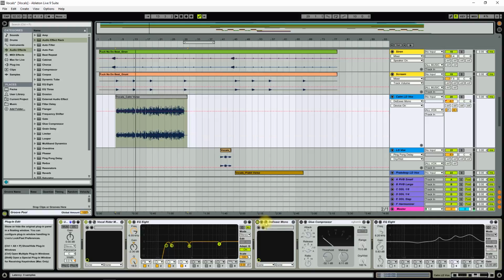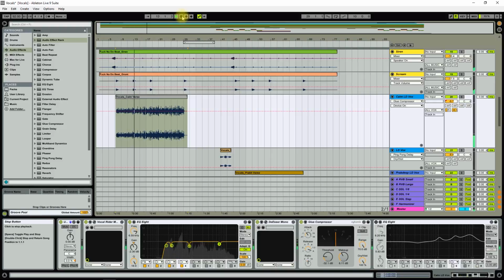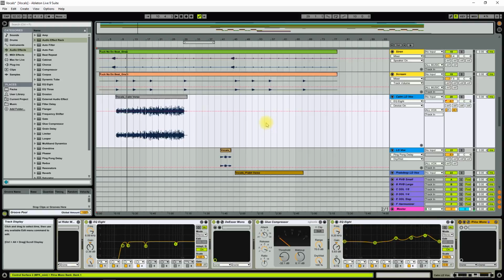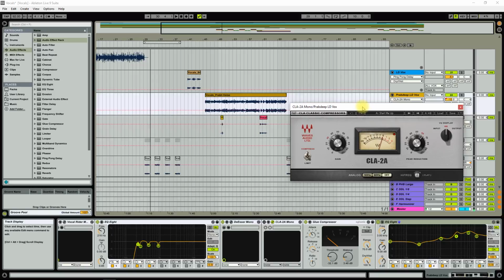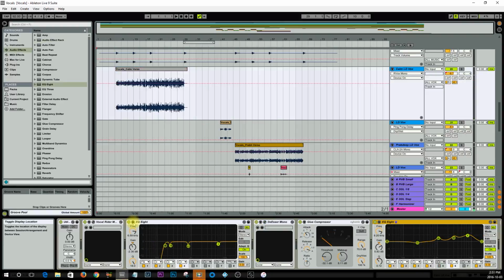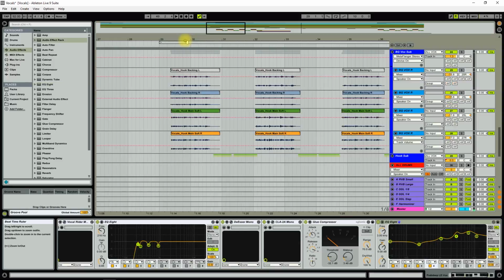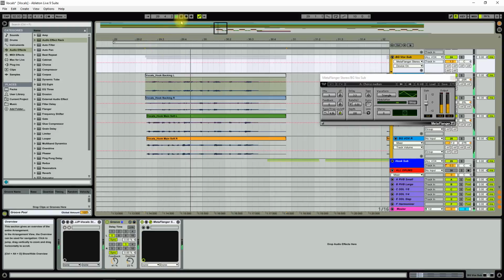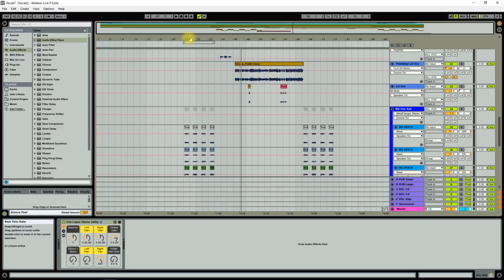How to mix a Rap/Hip Hop song in Ableton 9: Mixing Rap vocals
This is a tutorial on How to mix rap vocals in Ableton live 9.